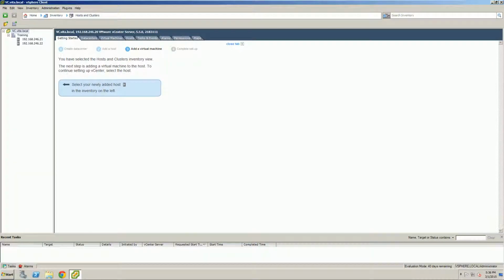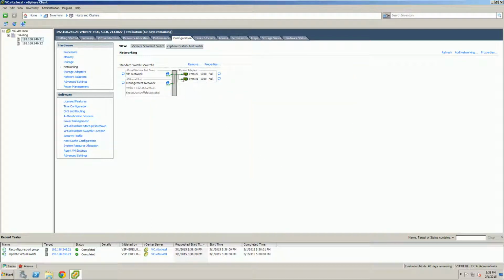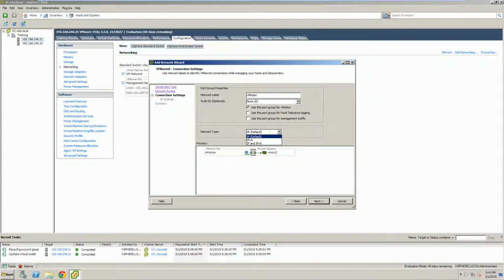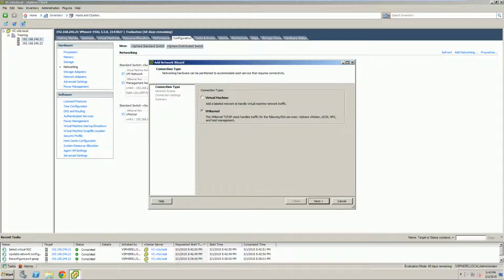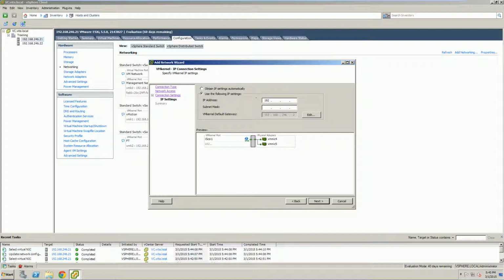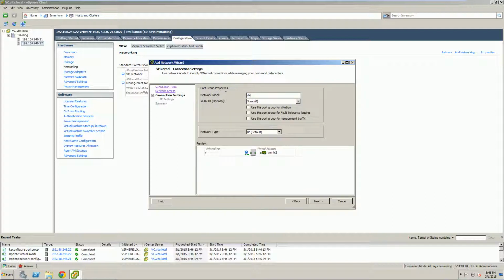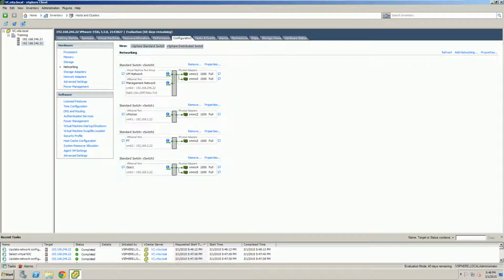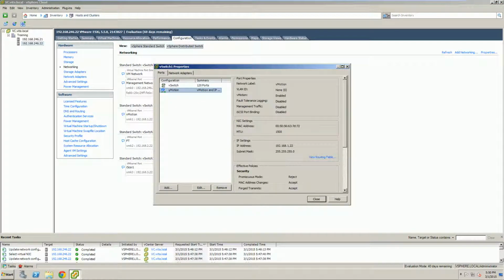Vmware vsphere 5.5 - Lab 8 - Standard switches and vSS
Setting up the standard switches in VMware for our esxi hosts.